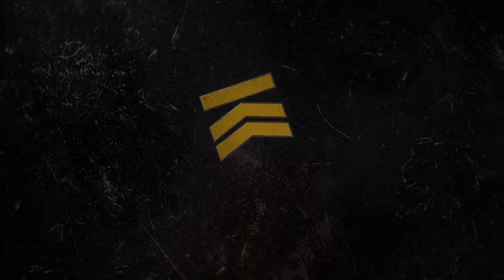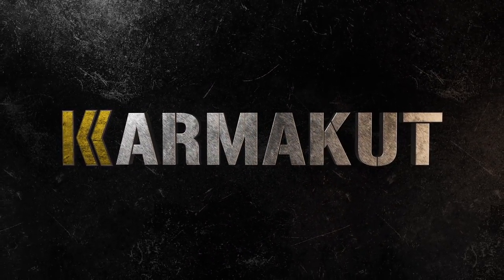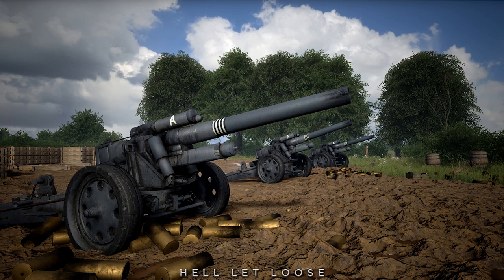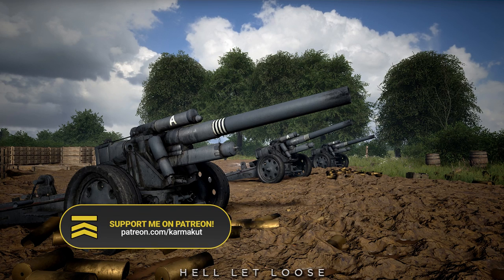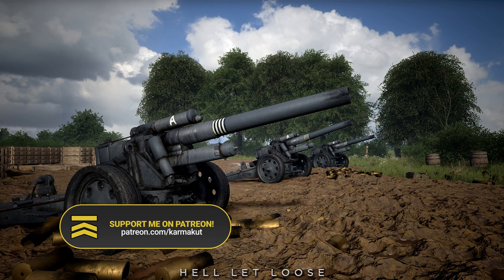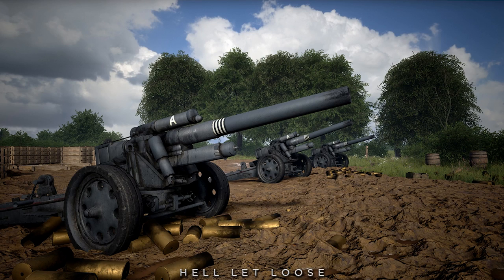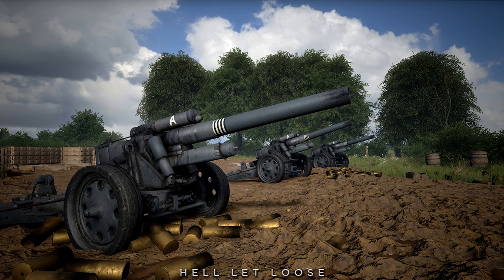HELL LET LOOSE ARTILLERY REVEAL! - Hell Let Loose Gameplay Feature Discussion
You already know I'm excited for Hell Let Loose gameplay with artillery...

Hell Let Loose gameplay is a platoon-based realistic multiplayer first-person shooting game for PC set during the Second World War.

I stream Tuesday, Thursday, and Sunday from 6PM to 9PM PST using Restream

My Rig:
- Case: NZXT S340
- CPU: Intel i7 7700k @ 4.8GHz
- CPU Cooler: Corsair H100i v2
- Motherboard: Maximus IX Hero
- Graphics Card: MSI GTX 1080
- RAM: G.SKILL Ripjaw 32GB DDR4
- Power Supply: Corsair 650w
- SSD: Samsung 960 Evo 256GB
- HDD: Western Digital 1TB

Peripherals:
- Mouse: Corsair M65 RGB
- Keyboard: Cooler Master Novatouch TKL
- Headphones: Sennheiser HD 598
- Microphone: Blue Yeti Blackout
- Mousepad: Razer Firefly

Outro music is Johari - Adrenaline